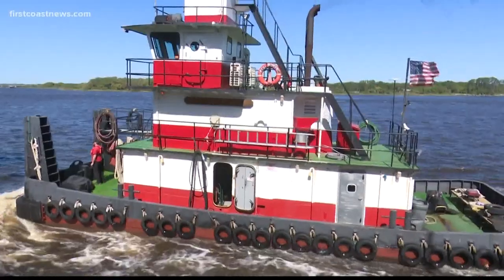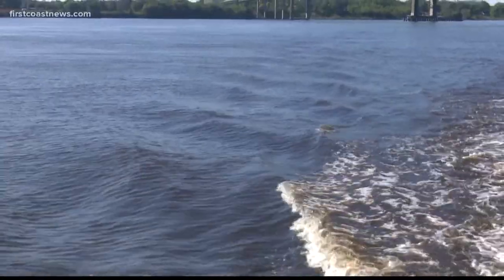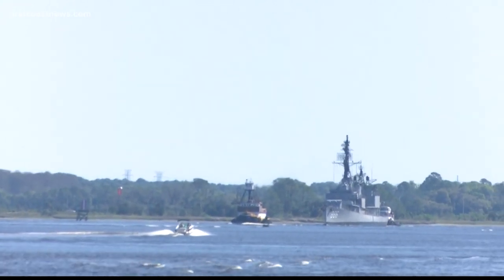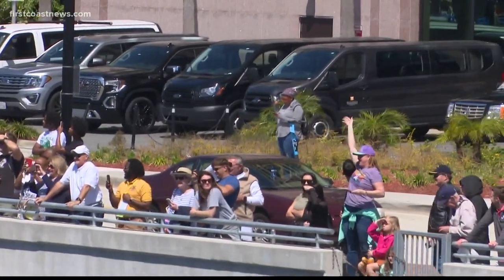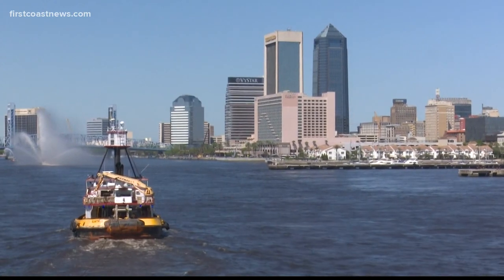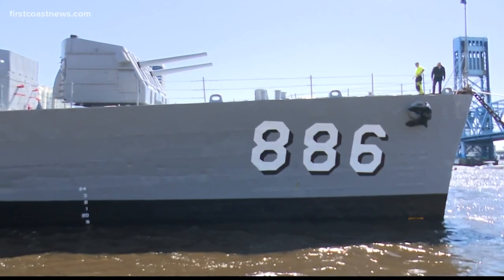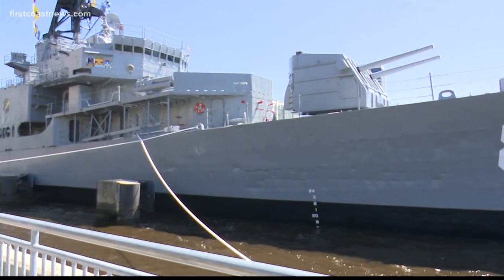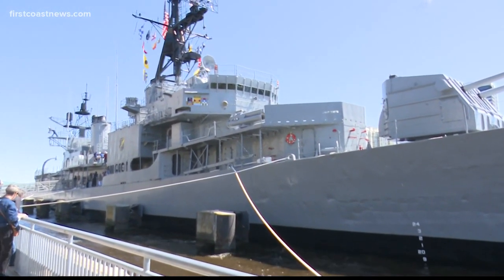USS Orleck arrived in Downtown Jacksonville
The USS Orleck is the most decorated ship of the Vietnam War era.